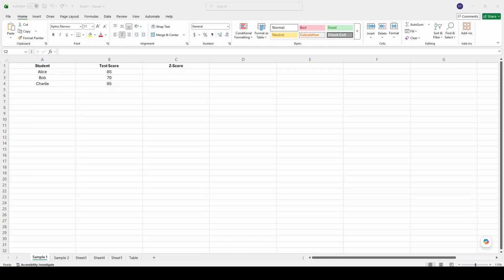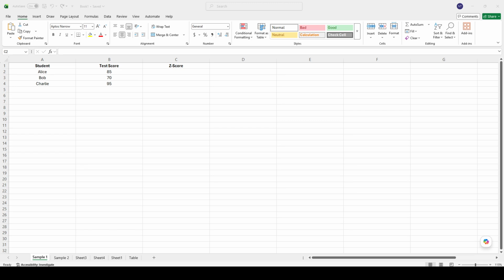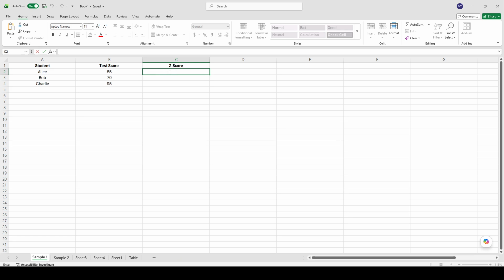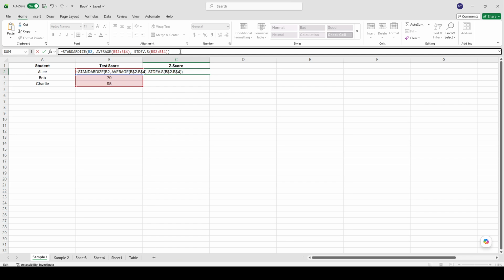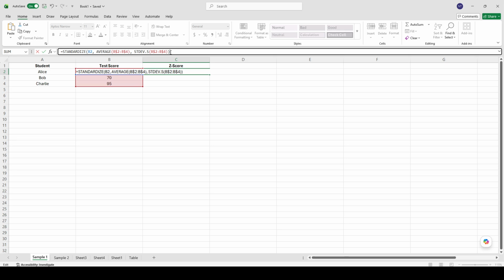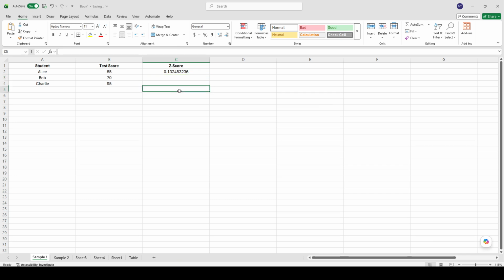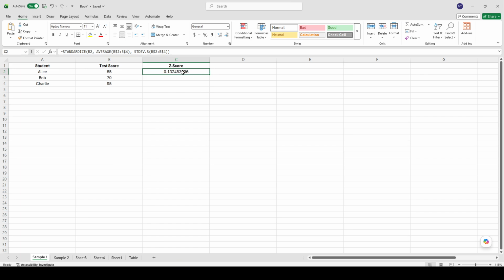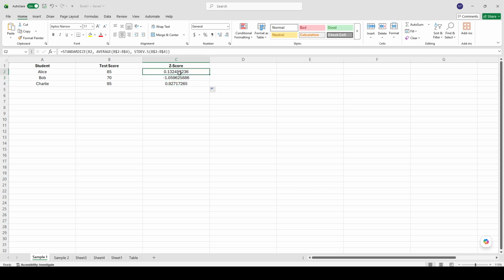How To Calculate Z scores In Excel [2026 Guide]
How To Calculate Z scores In Excel

Learn how to calculate Z scores in Excel using a simple formula and built-in spreadsheet tools. This quick tutorial shows how to find the mean and standard deviation in Excel, then convert any data point into a z score for statistics, data analysis, or class assignments. If you searched for Excel z score formula, standard score in Excel, or how to standardize data, this guide will help.

-Google Drive
-Google Meets
-Google Sheets
-Google Chrome
-Google Forms
-Google Gmail